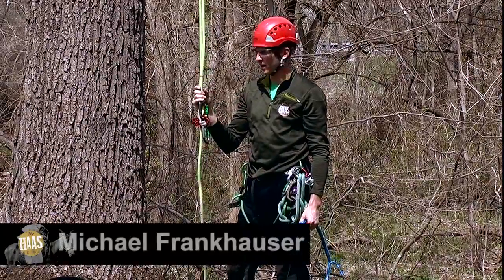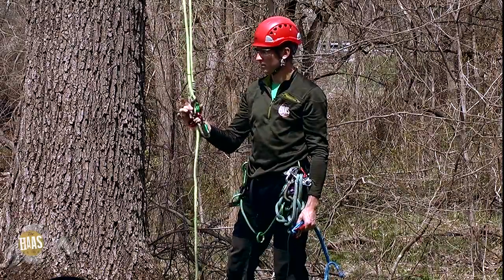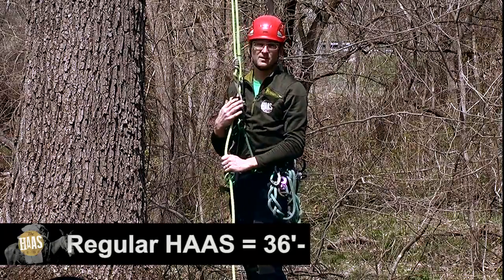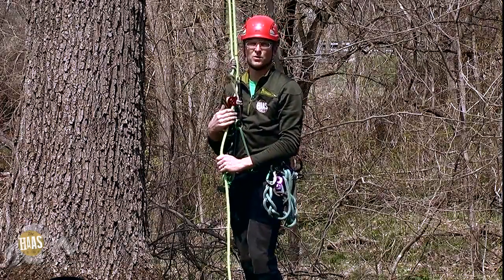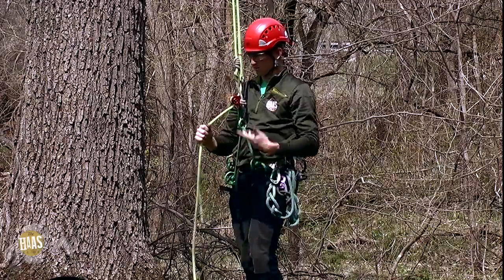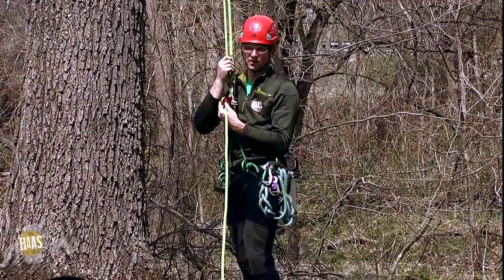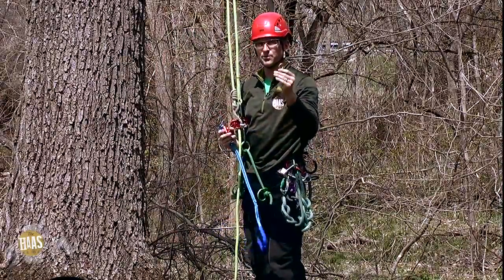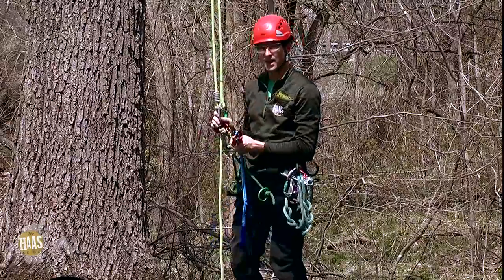HAAS set up Video, size selection and adjustments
How to set up your new HAAS.